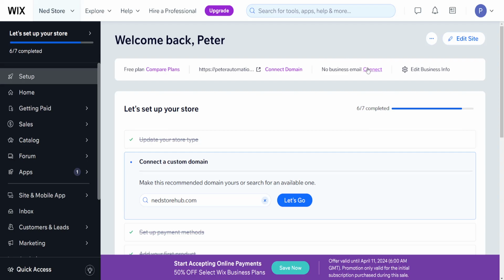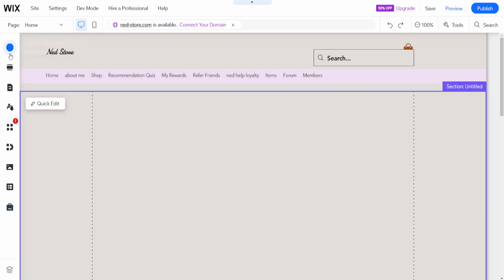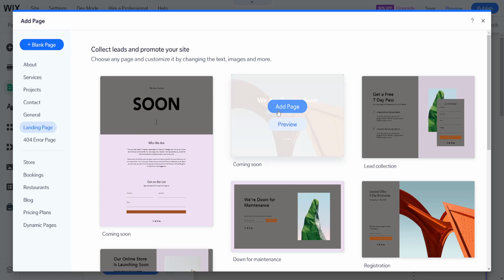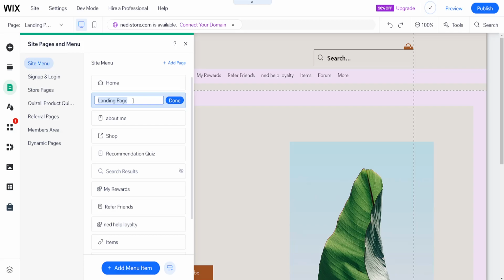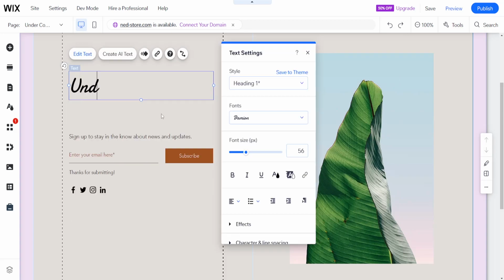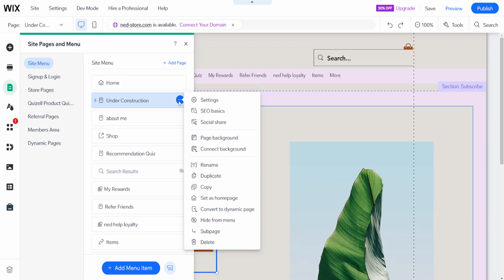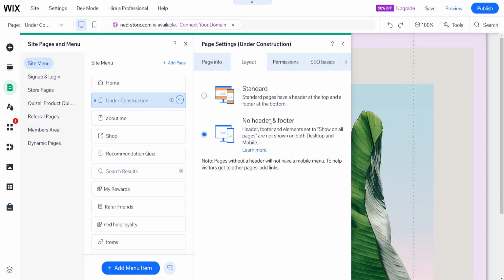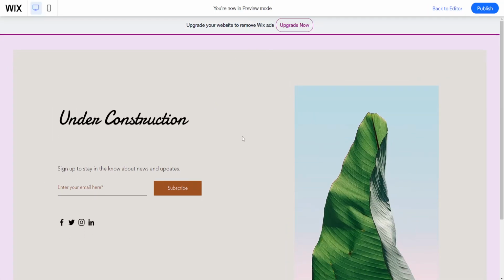How To Put Wix Website Under Maintenance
In this video I show you how to put your Wix website "Under Maintenance". If you want to show people that your Wix site is currently under construction or maintenance then this is the tutorial for you.